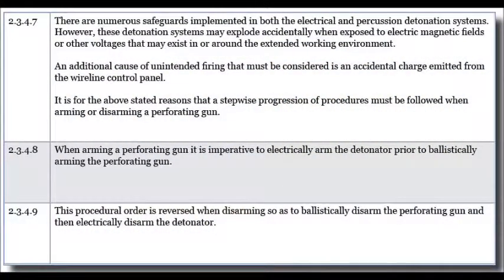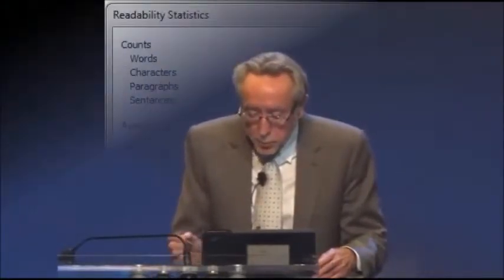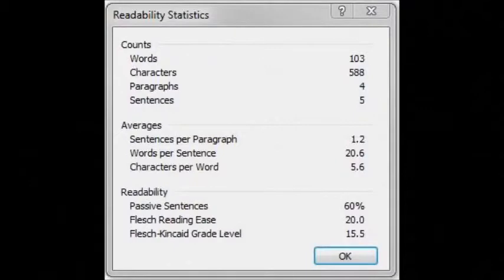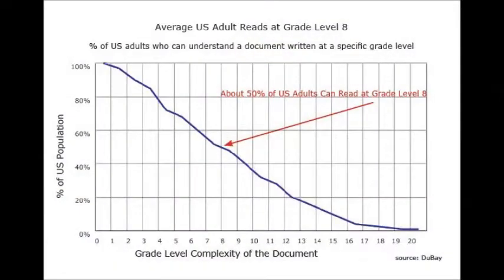Only 17% of Adults Can Read an Average Safety Procedure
Dr TJ Larkin shows how to find the grade level complexity of your safety procedure.

You may download the handout for this presentation "Improving Safety Communication" ("Download Papers" page).

Keynote Presentation, Enform's Petroleum Safety Conference, Banff Canada.